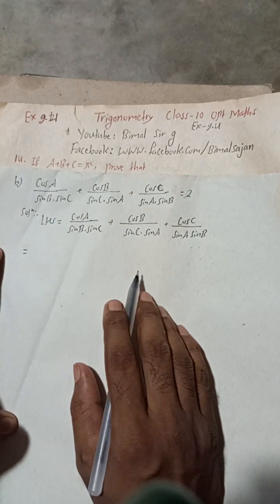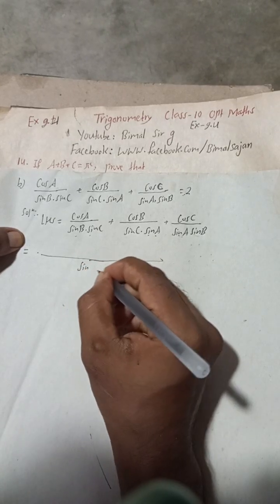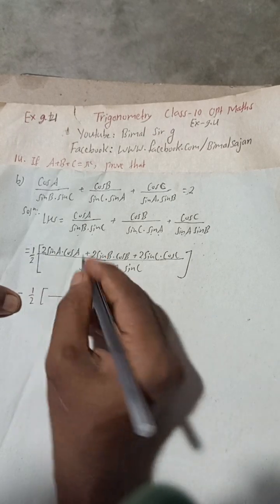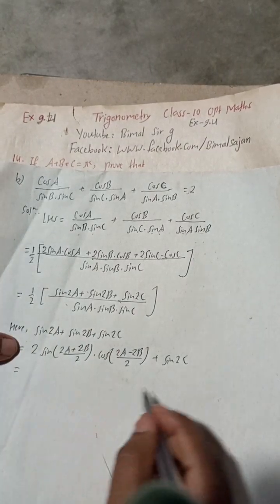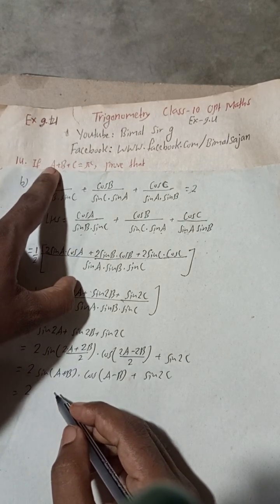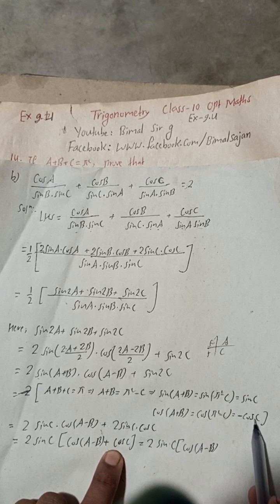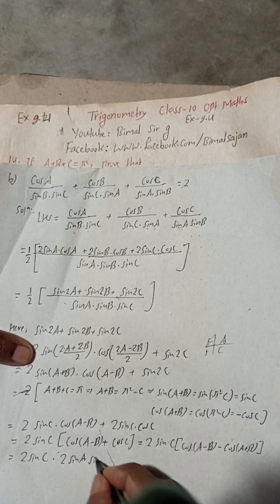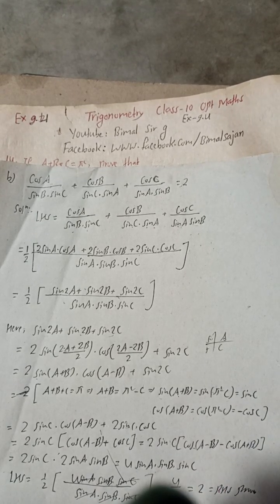14b) If A+B+C=πᶜ, prove that cosA/(sinBsinC) + cosB/(sinCsinA) + cosC/(sinAsinB)=2 class 10 Trigono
14b) If A+B+C=πᶜ, prove that  cosA/(sinBsinC) + cosB/(sinCsinA) + cosC/(sinAsinB)=2
class 10 Trigonometry exercise 9.4 optional maths exercise Vedanta publication